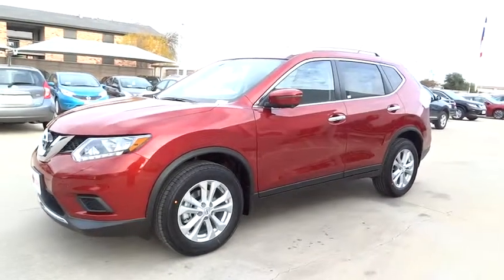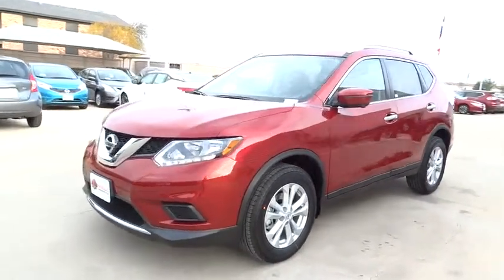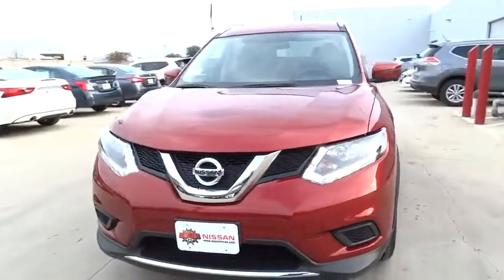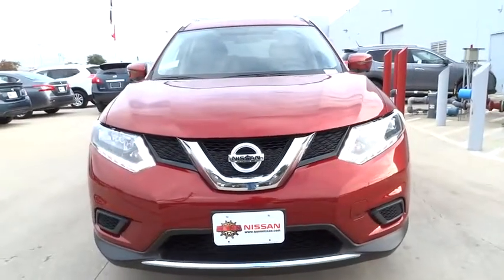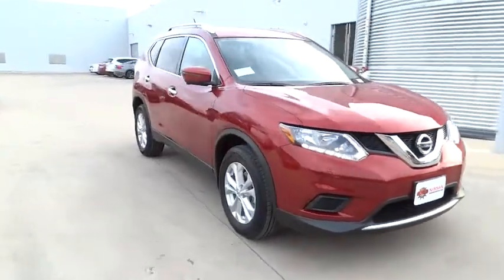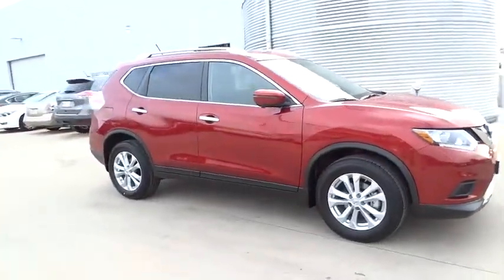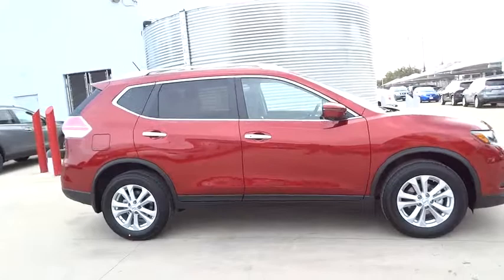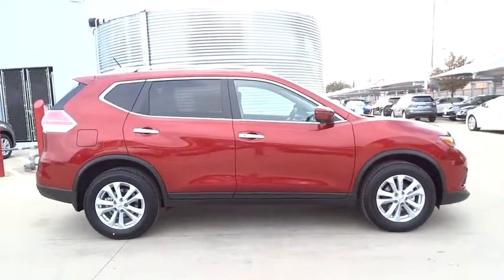2016 Nissan Rogue San Antonio, Austin, Houston, New Braunfels, Helotes, TX N60394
2016 Nissan Rogue

Gunn Nissan
12838 San Predro

New Inventory! This gas-saving SV will get you where you need to go*** Safety equipment includes: ABS, Traction control, Curtain airbags, Passenger Airbag, Signal mirrors - Turn signal in mirrors...Other features include: Bluetooth, Power locks, Power windows, CVT Transmission, Climate control...